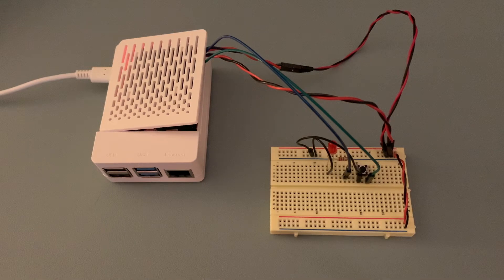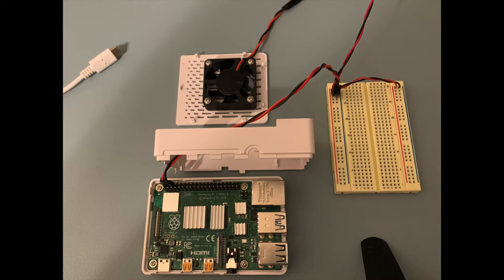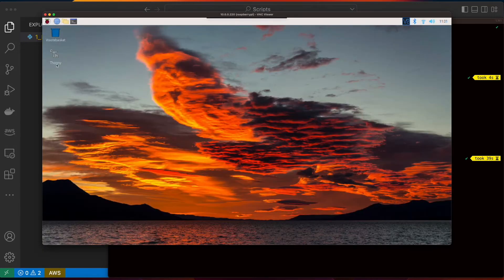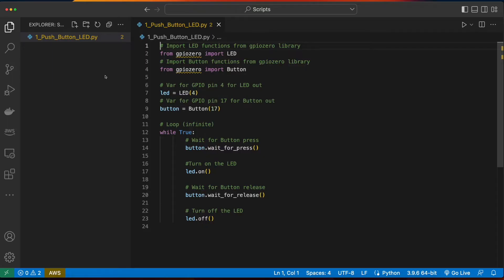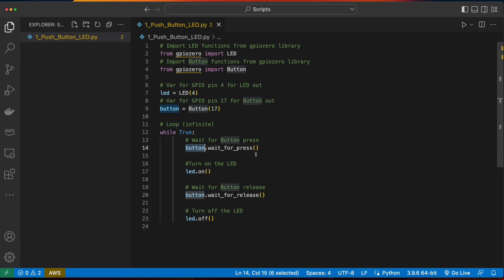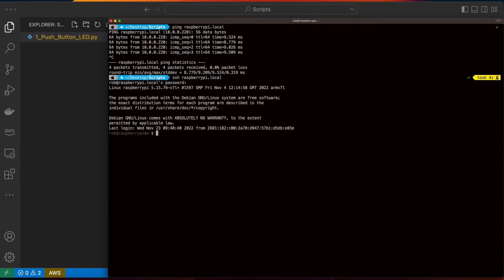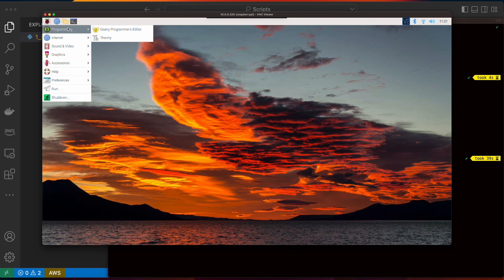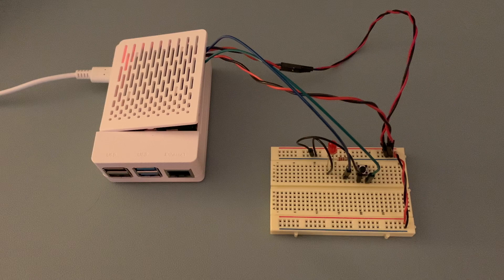Raspberry Pi: Use a Push Button to toggle an LED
In this video, we'll be building a circuit to use a push button to toggle an LED.